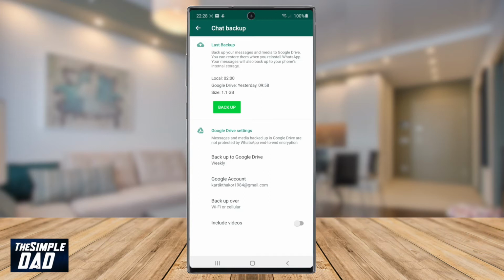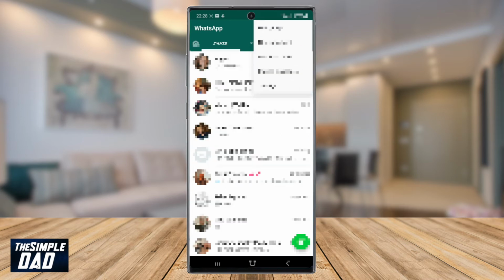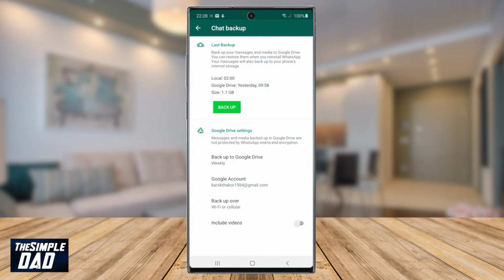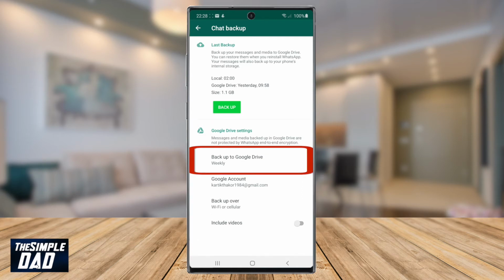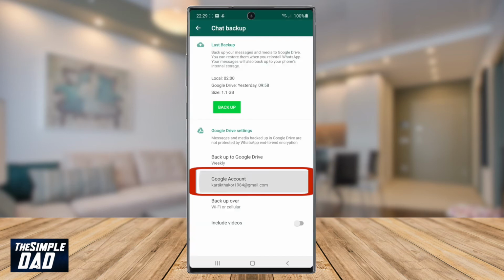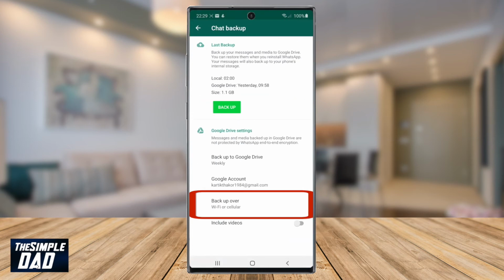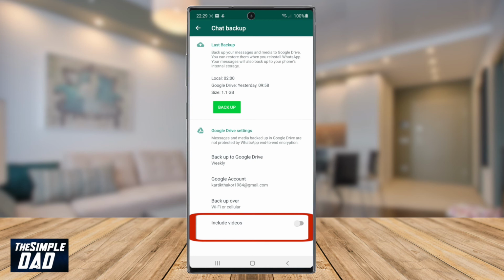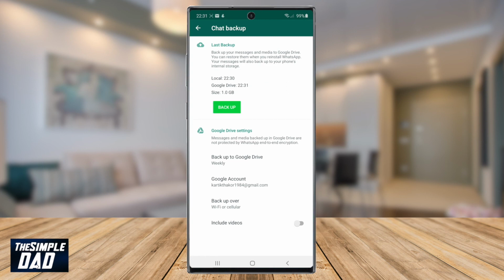How to backup chat on Whatsapp application Android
Hi Youtube!

In this video I want to show you how to backup your chat history on your Whatsapp application. This will work on a iphone as well as Whatsapp have a similar menu system.

This is great for the future as when the time comes to change your phone, all your messages and media will be saved in a secure place. This is also great if you loose your phone, you can retrieve these messages back onto a new phone and you dont need to worry about loosing important messages and media.